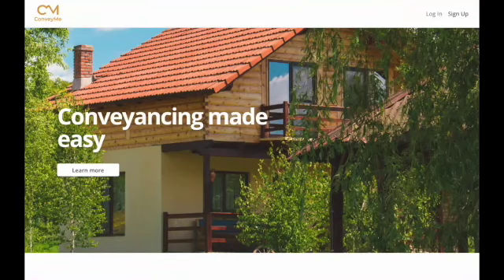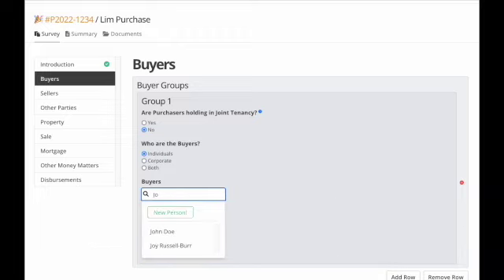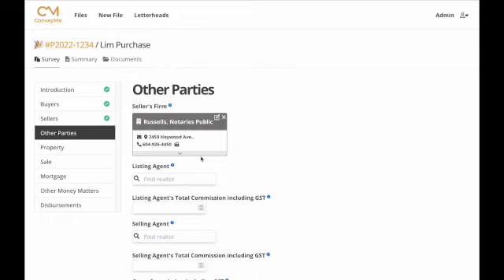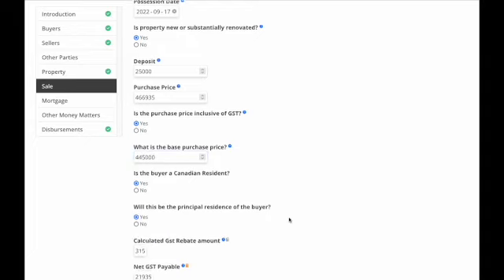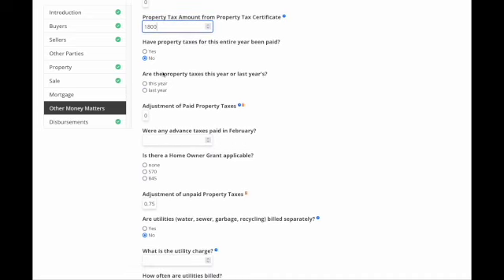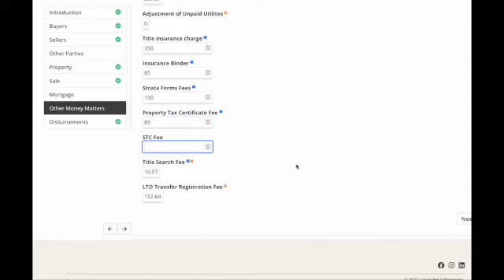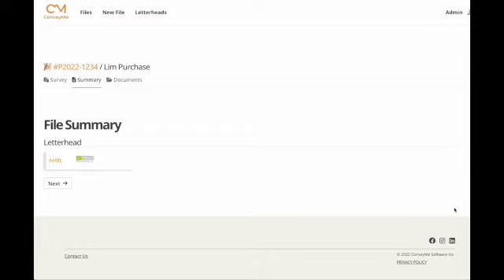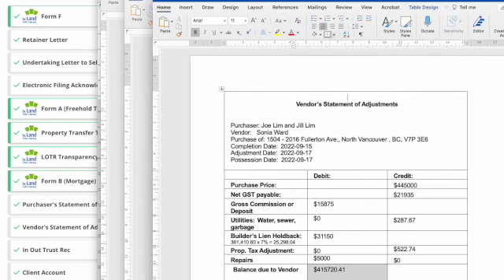ConveyMe Beta Demo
Thank you for helping us develop a new conveyancing software for our community that is affordable and accessible to all!